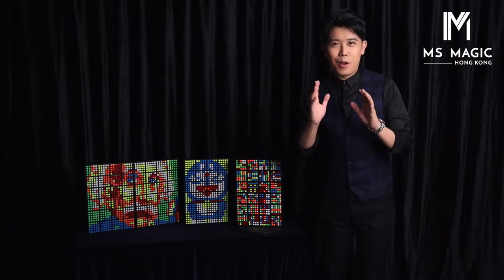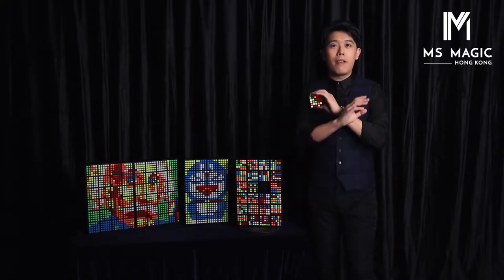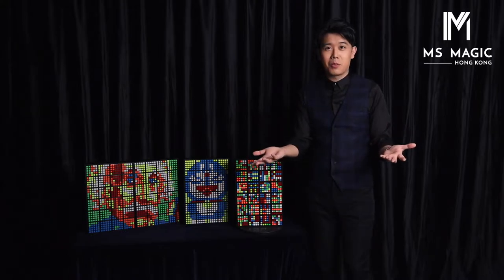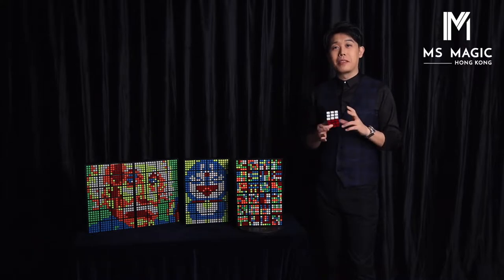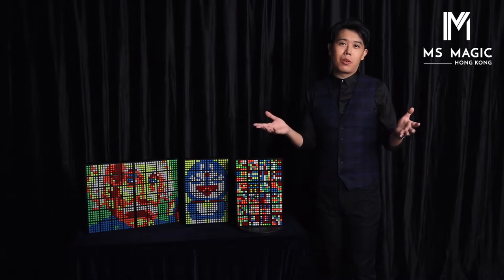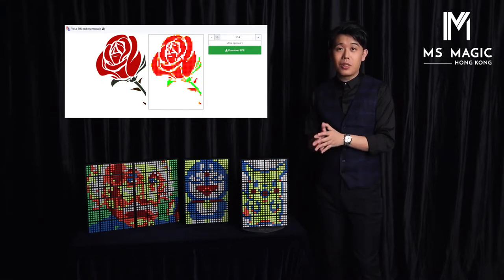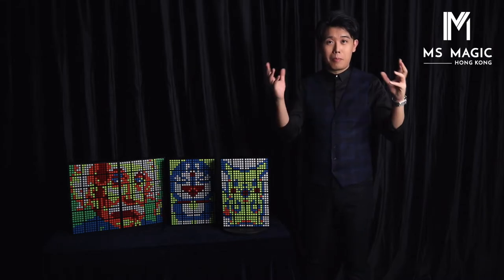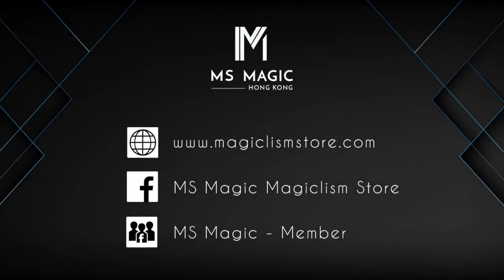What is Rubik's Wall HD?